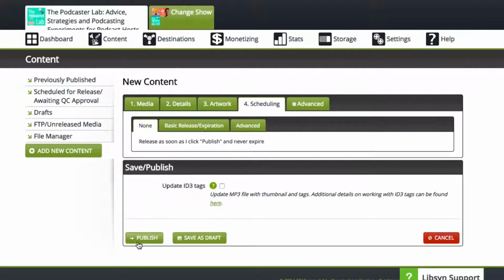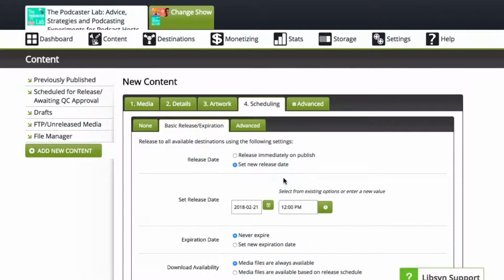How to Systemize Your Podcast Publishing [the Podcaster Lab TV with Yann Ilunga]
Here's what you should consider and do to create a system for the publishing of your podcast, whether you're recording a solo podcast, an interview-based show or have a co-host join you.

Podcast Publishing is the 4th step in the podcasting workflow – after Pre-Production, Production and Post-Production.

Want to learn more about these 3 phases? Check out the videos here: